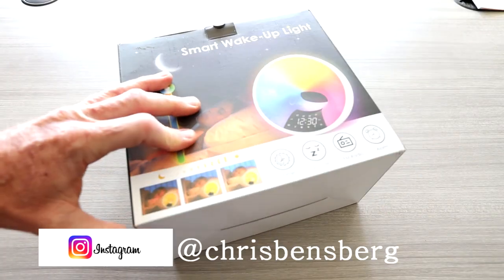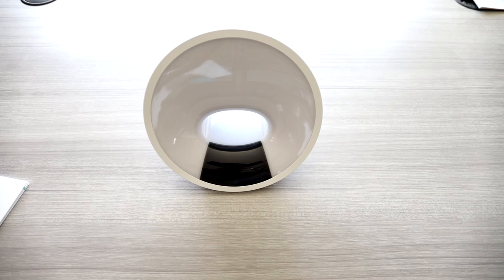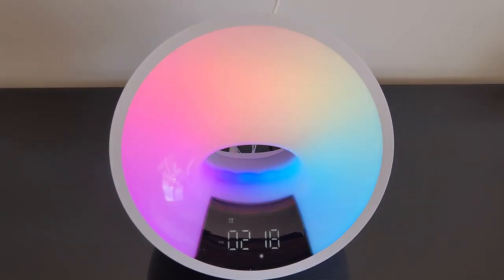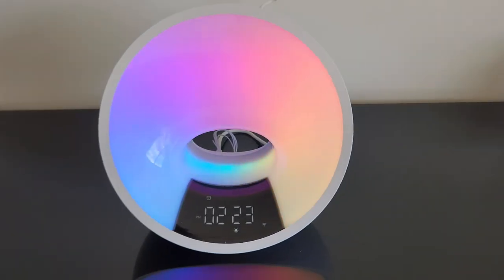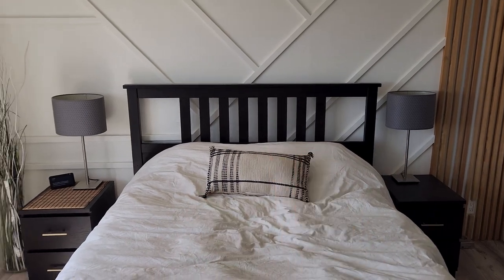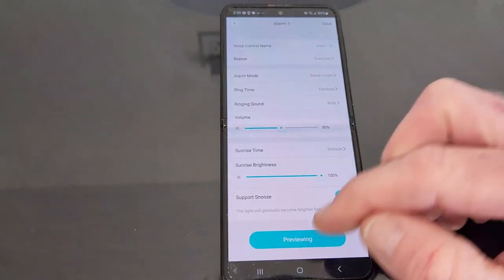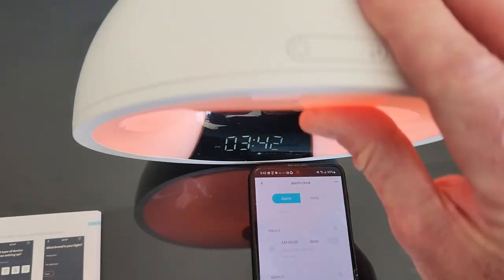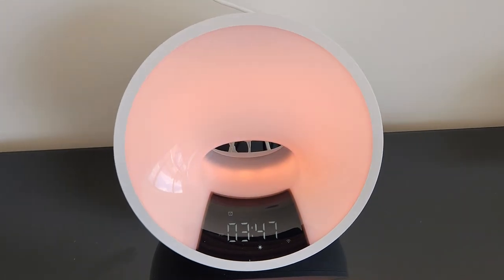Smart LED Sunrise Alarm Clock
Alarm Clock

God Bless

In this video I unbox and review a new smart LED light sunrise alarm clock with FM radio and Bluetooth speaker.